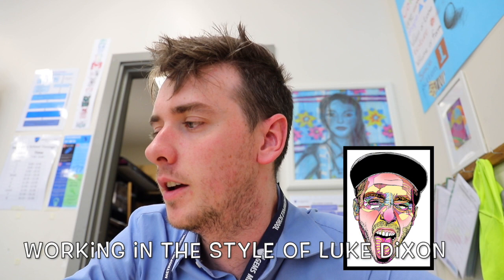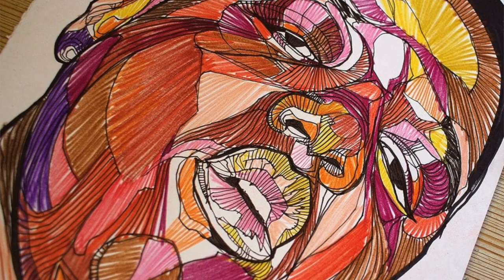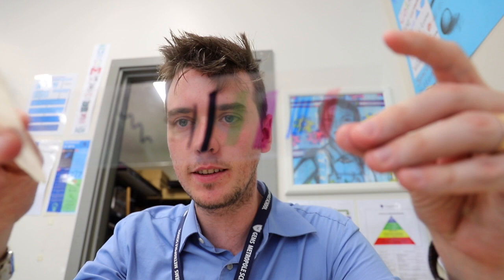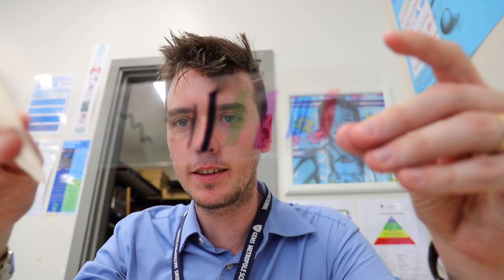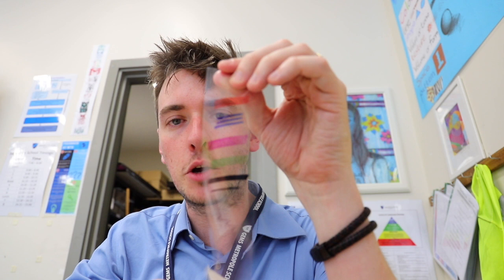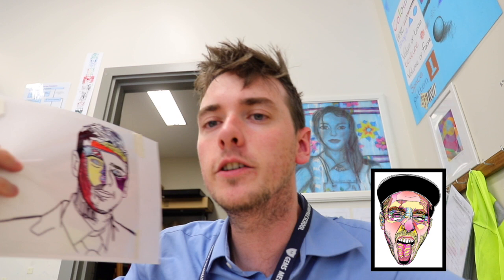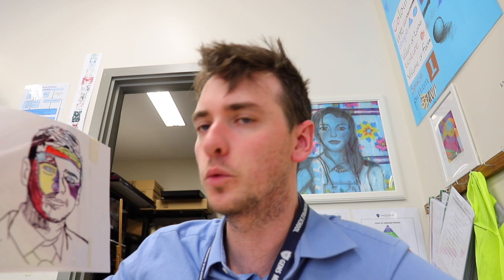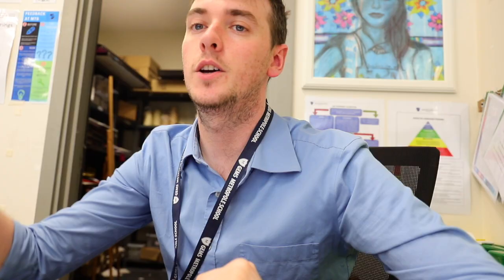Creating A Portrait in the Style of Luke Dixon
In this video we look at artist Luke Dixon and his portraits.
Using acetate, markers and a printed portrait we look at how to create work inspired by his.
A confidence boosting piece for anyone who doesn't believe they can create their own portraits!